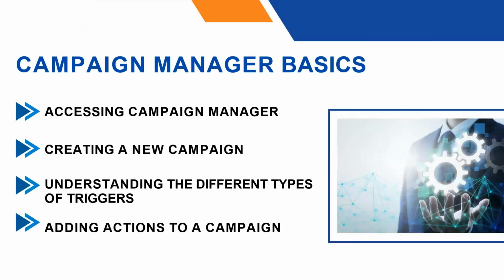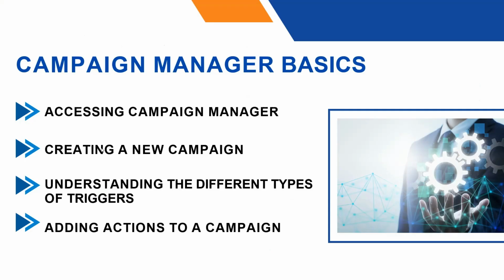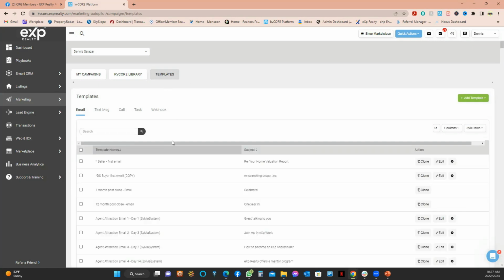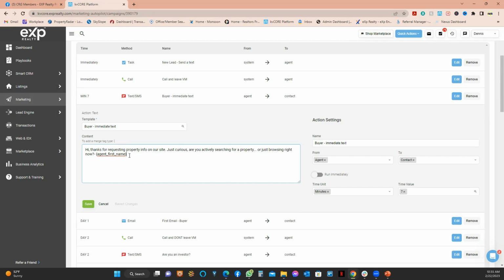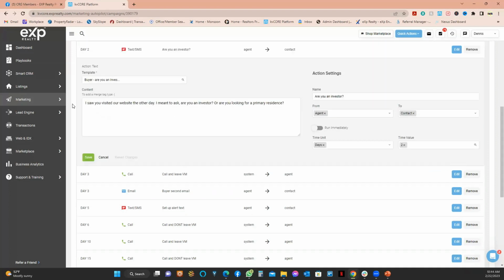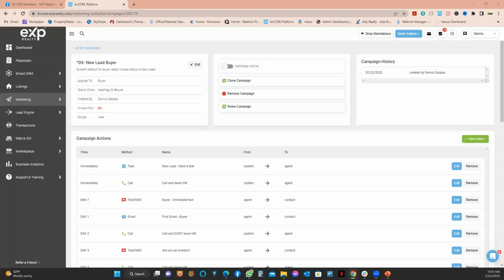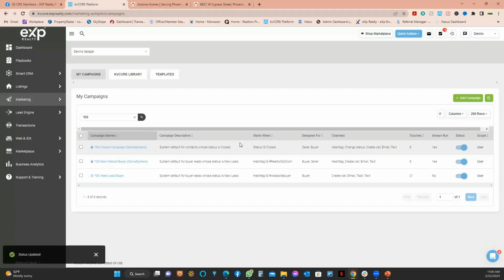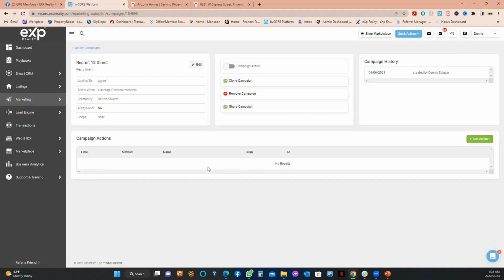kvCORE TRAINING PART 2 | Dennis Salazar, eXp Realty, Arizona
Welcome to the second part of our kvCORE training series! In this installment, we'll be diving into the fundamentals of creating effective campaigns to supercharge your marketing efforts. From crafting compelling content to leveraging automation and targeting tools, we'll guide you step by step through the process of designing and launching your very own campaigns on the kvCORE platform. Join us to discover the secrets of successful campaigns and unlock the full potential of this incredible technology to take your real estate business to new heights!